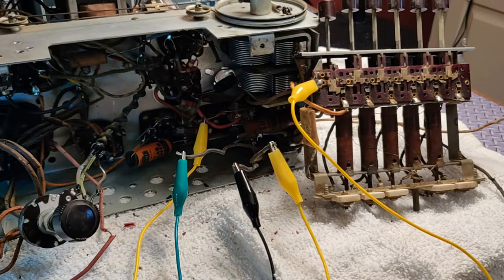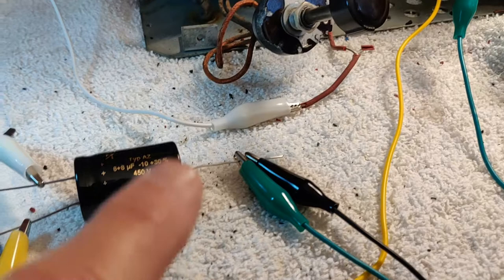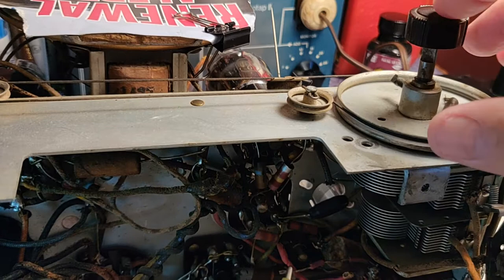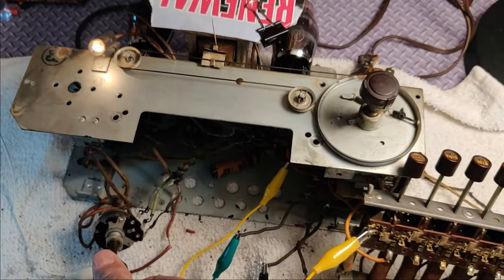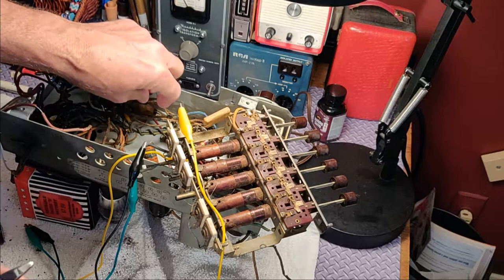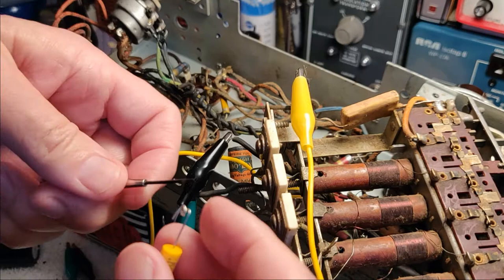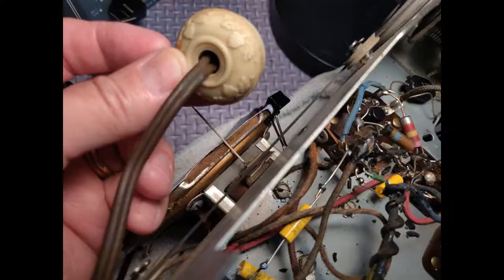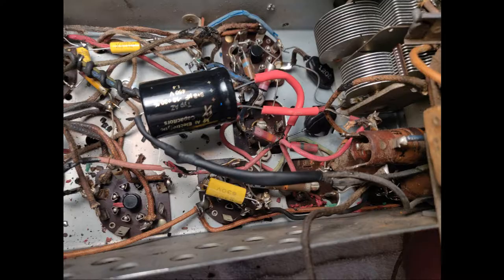Westinghouse WR-258 Restoration and Repair Part 2 of 2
Here is Part 2 of 2 on the Westinghouse WR-258 repair and restoration.
It's always fun to bring an old vintage tube radio back to working order and give it's exterior an update.
We're going to use the coil method to replace the old capacitors, replace the electrolytic cap, rewire the power cord, strip and refresh the cabinet.

Although not a lot of volume (unless I can setup a better antenna) this radio has such a mellow tone,, that tube sound. Unfortunately, you won't be able to experience that from your speaker on the other side of YouTube.

Thanks for watching, and if you like what you see, please give us a thumbs up and don't forget to subscribe so the you can be notified when I put up a new video.